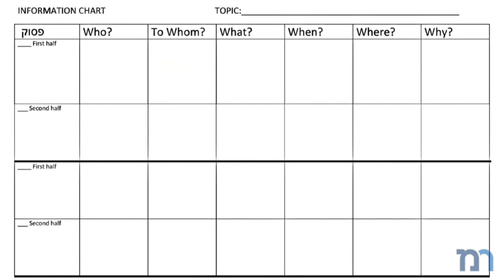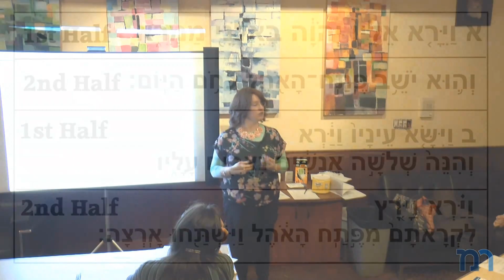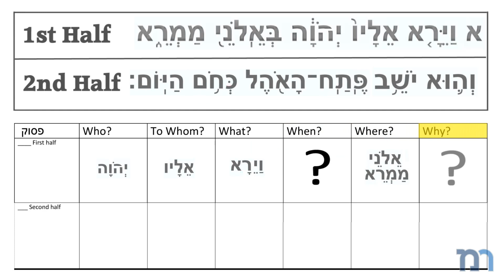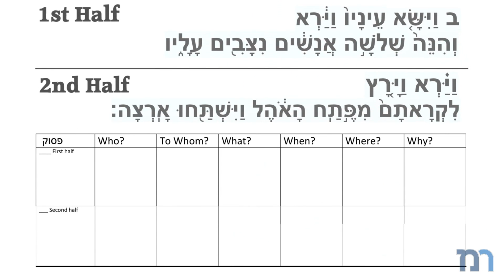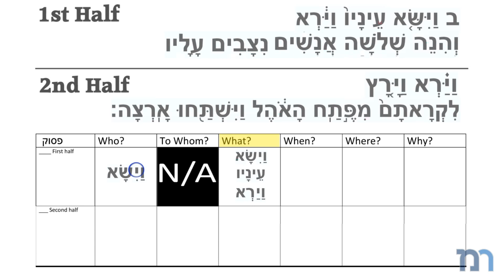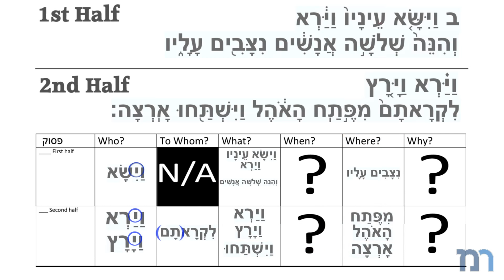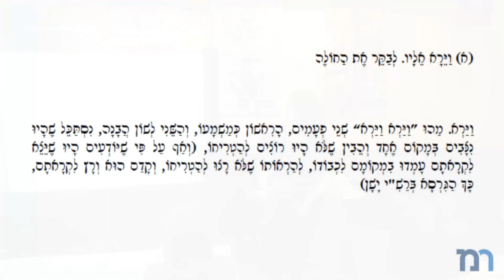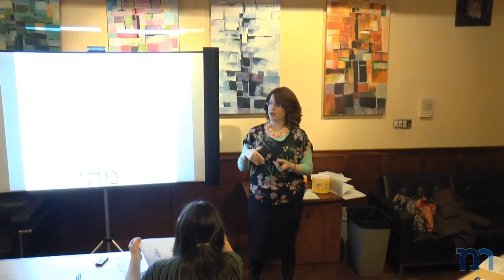Finding Facts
Chumash and Parsha teachers, students, or anyone who wants to learn how to learn, watch this clip to witness a host of Chumash skills being pulled together on the first few Pesukim of Parshas Vayeira. Presented by Dr. Sara Rosenfeld as part of a workshop entitled, "Moving Beyond Translation," this animated video applies the groundbreaking Zekelman Standards for Chumash to give students the tools to unlock the Pesukim on their own.

The Zekelman Standards for Chumash are being incorporated in dozens of schools around the world to give students the tools to become independent learners in a step by step fashion. together with worksheets, learning activities, teacher resources, and more. This is one of five videos based on Dr. Rosenfeld's workshop, given to Mechanchos during the Kinnus Hashluchos, which will be available on the website together with many other updates in the coming weeks.

While the video's starting point is standard 4.1 - Finding Facts, it applies language skills such as pronouns and trop to help students identify the 5Ws of the Posuk - who, what, where, when, and why - and to identify what's missing. "How much more meaning does Rashi have now that we've discovered [the questions] on our own?" concludes Dr. Rosenfeld. "Rashi's not just feeding us information, he's helping us understand the Posuk." The techniques and templates demonstrated in this video can be found on the website under 4.1 - Teaching Strategies and Learning Activities.

The Zekelman Standards for Chumash are a project of the Menachem Education Foundation
Rabbi Zalman Shneur - Executive Director
Rabbi Yossi Rosenblum - Director of the Zekelman Standards Project